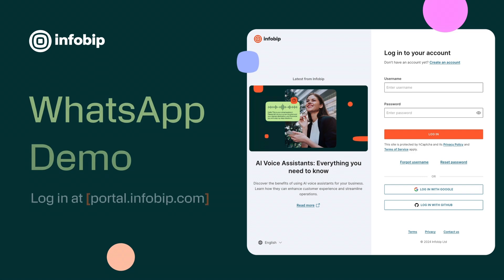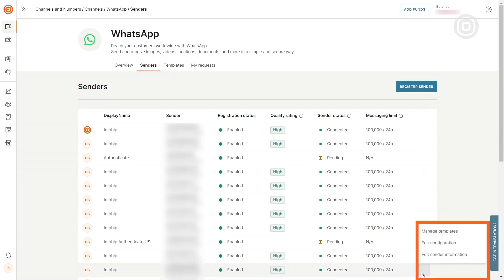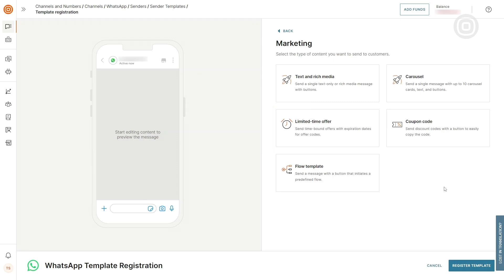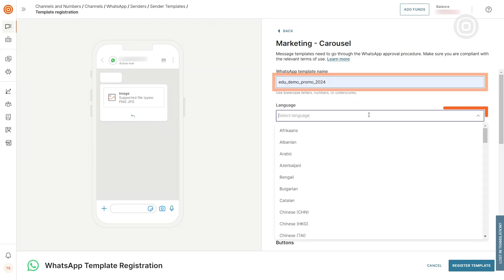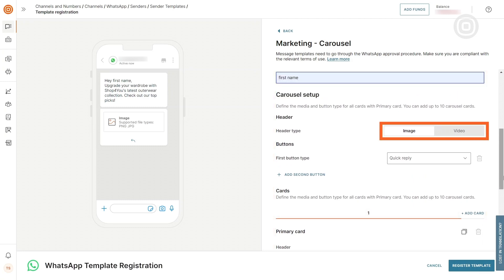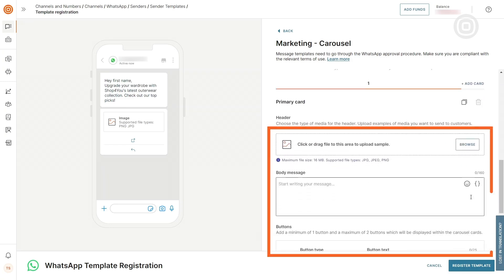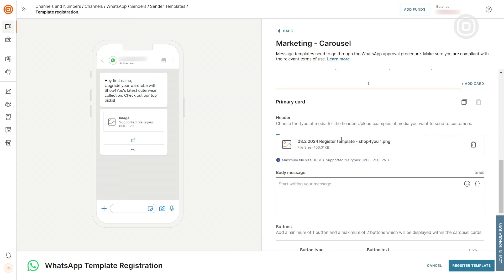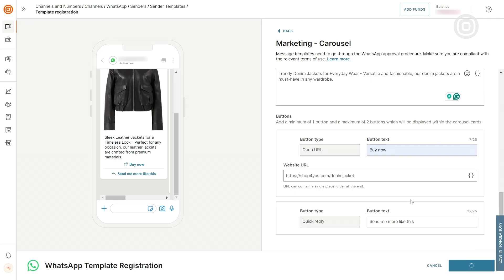The Future of Messaging: Register WhatsApp Message Templates With Infobip [Step-by-Step Guide]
Step-by-step guide to register WhatsApp templates in Infobip - perfect for campaigns, updates, and verification codes.

In this video, you'll learn how to register a WhatsApp message template using the Infobip web interface. We walk you through each step - from logging into the Infobip portal to submitting your template for approval. Whether you're new to Infobip or just looking to refine your messaging strategy, this demo provides a clear and practical guide.

We start by navigating to the Infobip Portal, accessing the WhatsApp sender settings, and opening the template management section. Then, we dive into creating a marketing template, specifically a carousel format that supports up to 10 cards. You'll see how to customize your template with dynamic content, images or videos, and interactive buttons such as Quick Replies and URL links.
This tutorial also covers how to use parameters for personalization and how to save time with the copy card feature when designing multiple cards with a similar layout. Finally, we walk through the final review and submission process, showing how to check your template status - whether it's pending, approved, or rejected.

Whether you're sending offers, promotions, or personalized messages, this video will help you get your WhatsApp templates ready for action with Infobip!